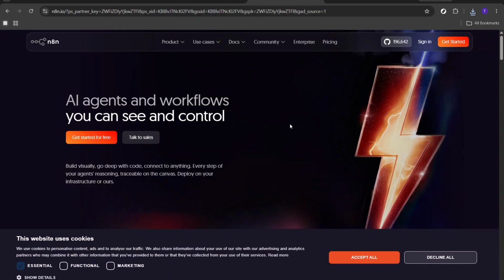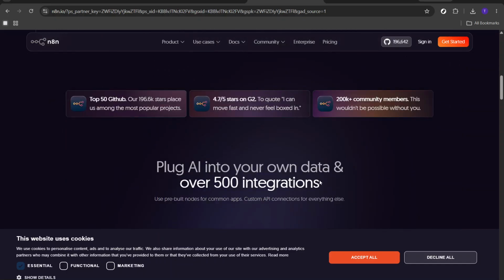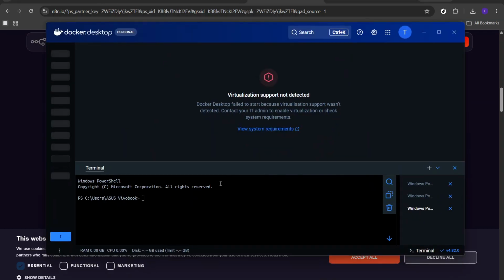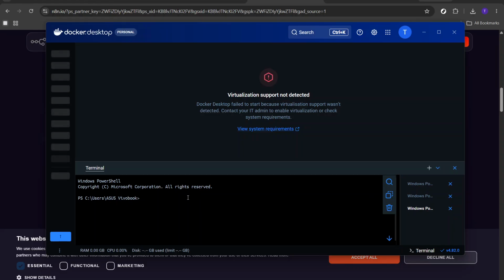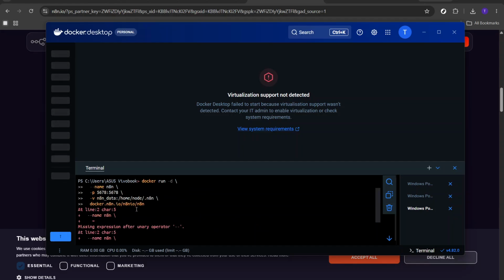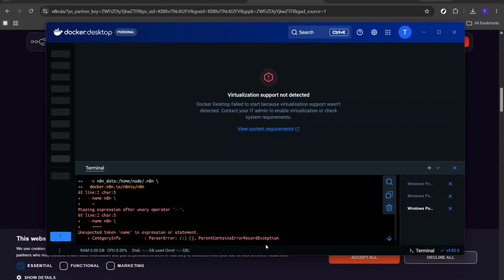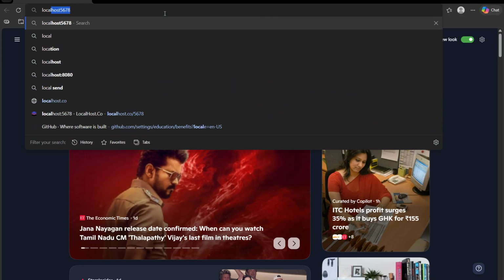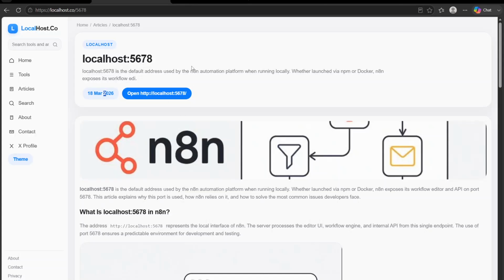How To Self Host n8n For Free